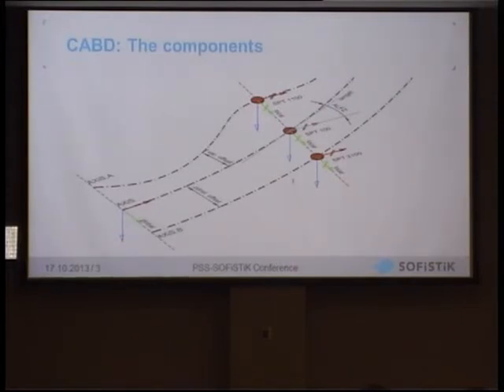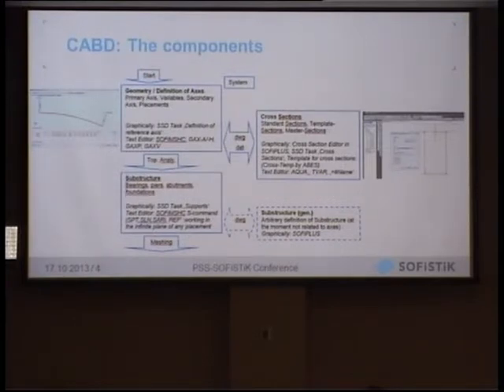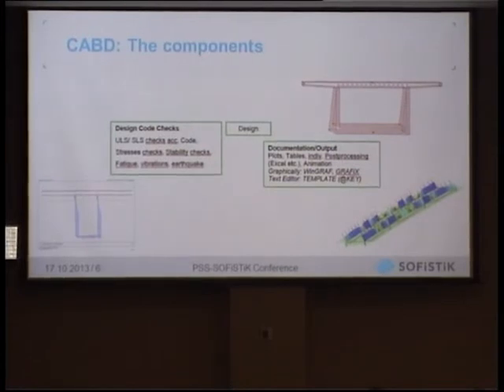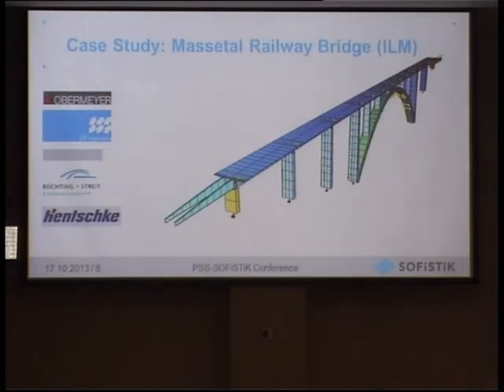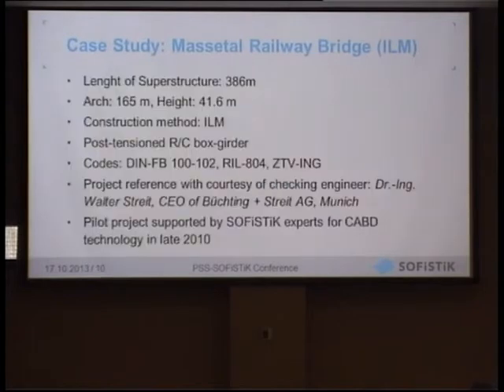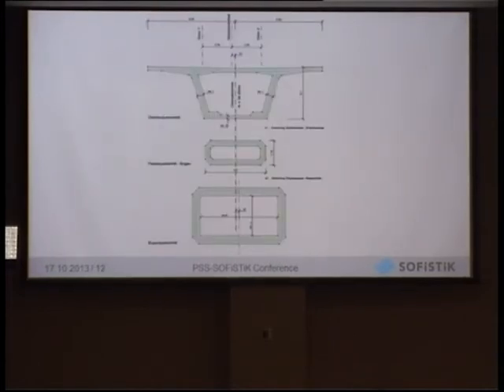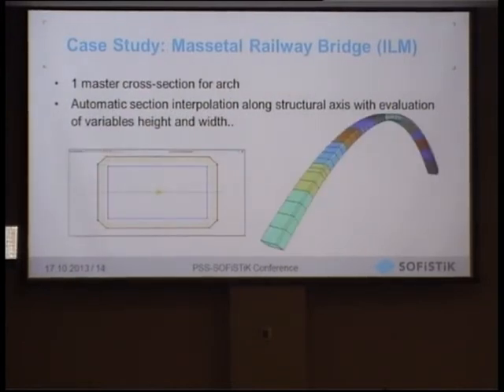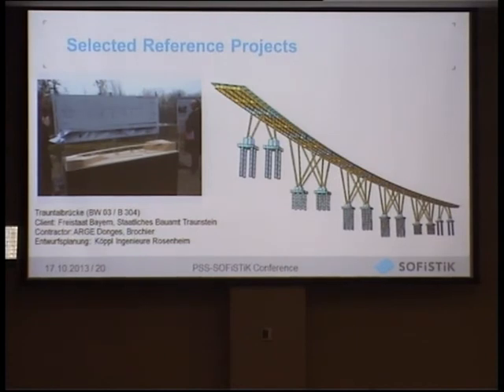Интегрированное проектирование мостов с помощью SOFiSTiK CABD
Интегрированное проектирование мостов с помощью SOFiSTiK CABD -- от моделирования топологии до нелинейных  динамических воздействий.

Докладчик: Dipl.-Ing. (FH) Stefan Maly, MSc - руководитель по менеджменту развития программ и маркетингу SOFiSTiK AG (Обершлайсхайм, Германия):

Материал конференции ПСС и SOFiSTiK AG "Мировой опыт использования SOFiSTiK для проектирования уникальных инженерных сооружений" (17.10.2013/Санкт-Петербург)